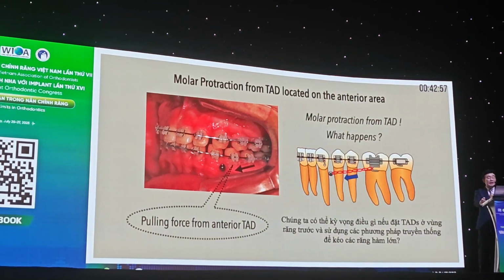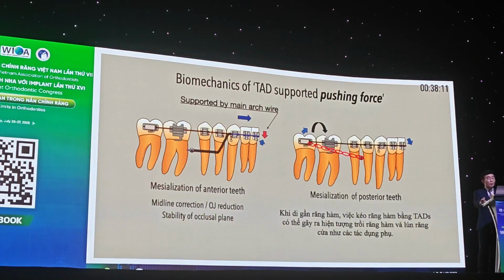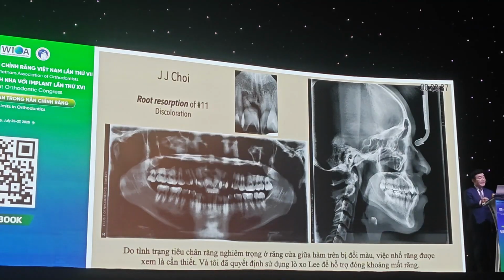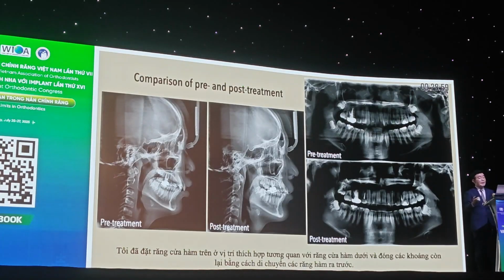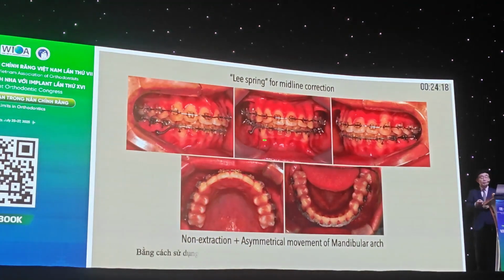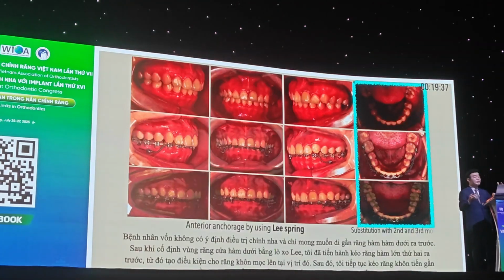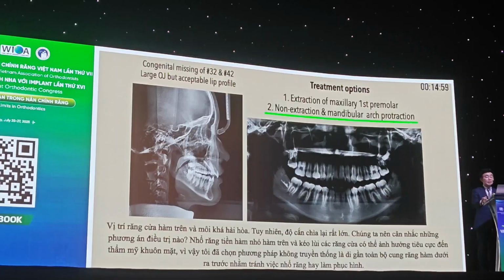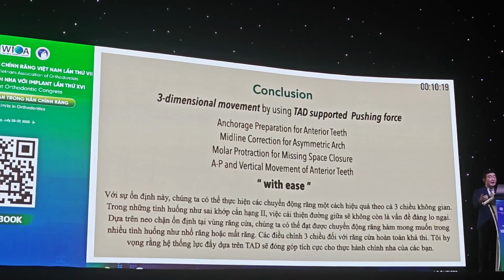2025 WIOC-VOA Presentation (Un-official record)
2025 WIOC-VOA Presentation (Un-official record)